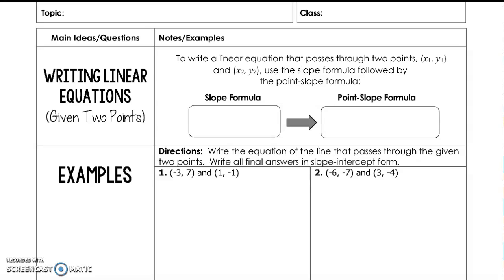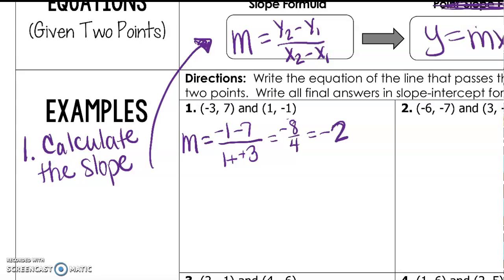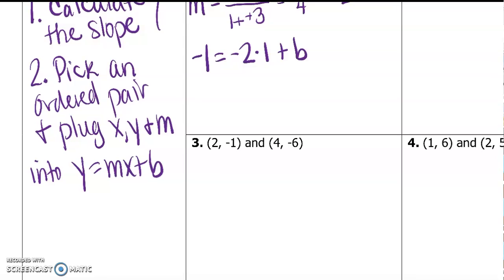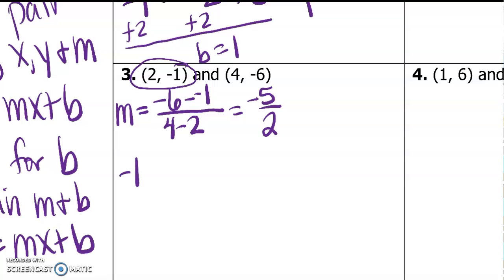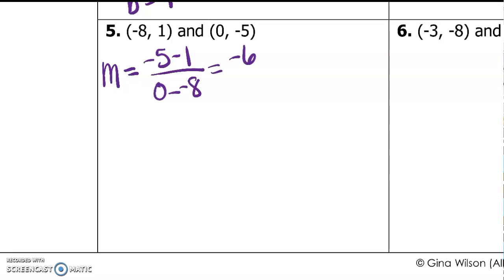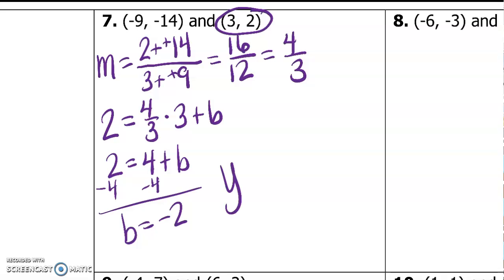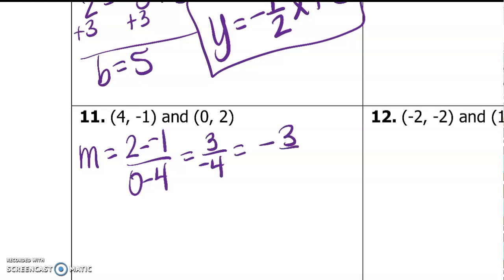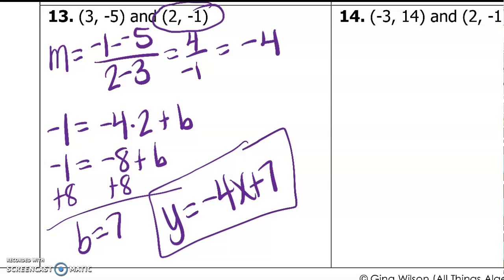Page 4-17&4-18 Notes ODDS (Alg)